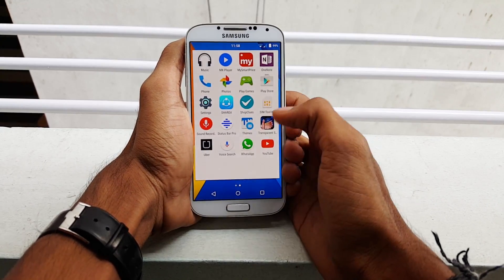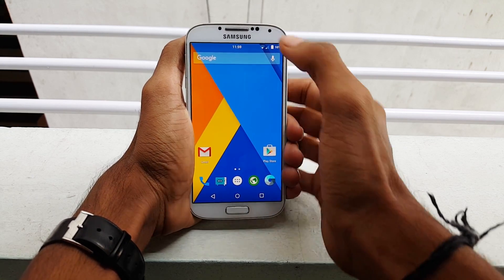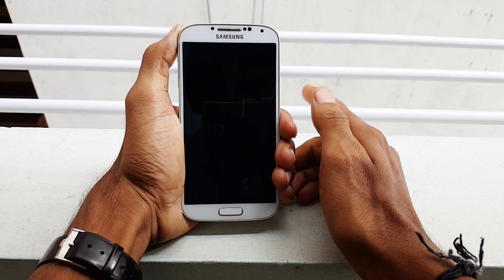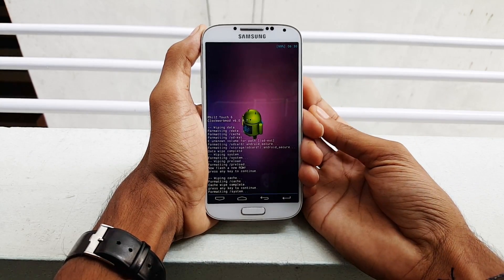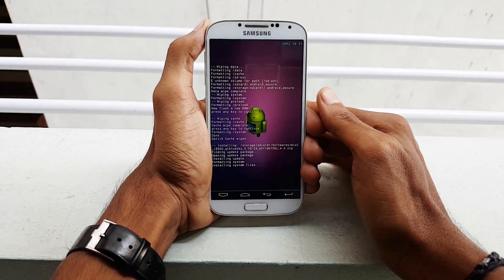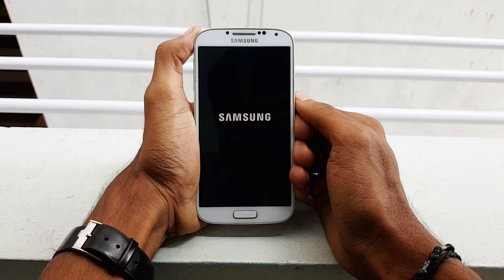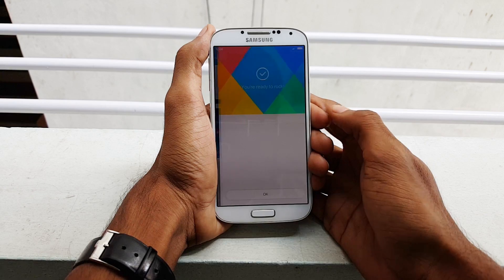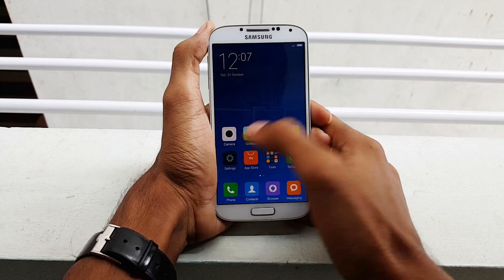How to install MIUI 7 ROM on Galaxy S4 I9500